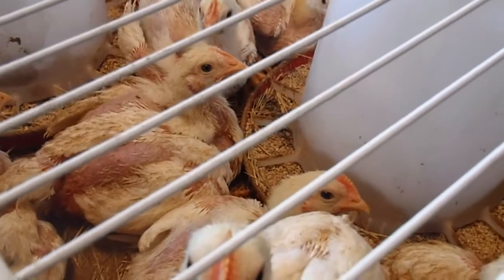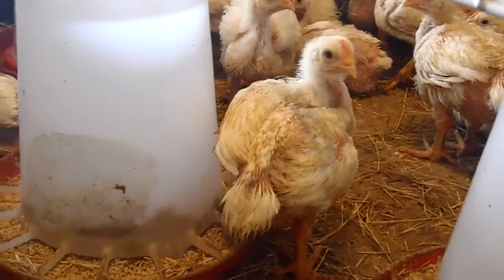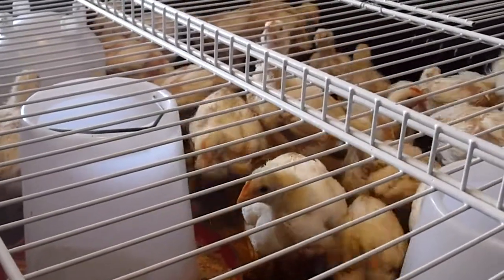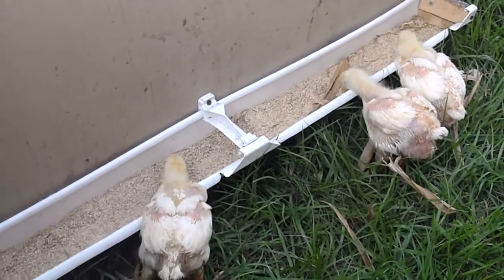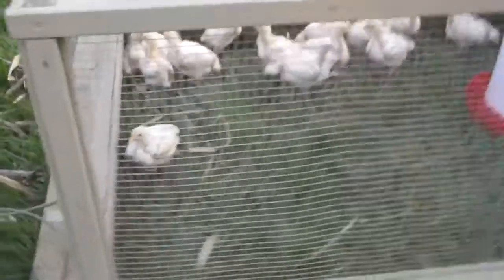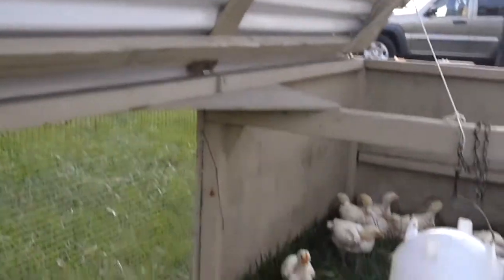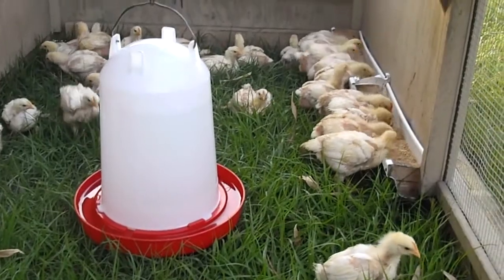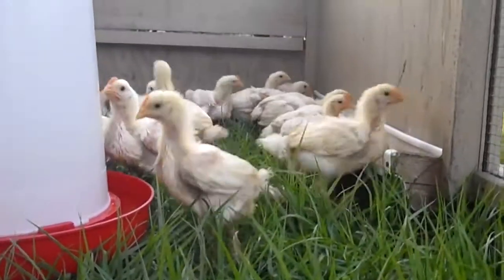Three week old chicks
The meat chickens for this year are finally out in the chicken tractor.  We have 34 left to raise.  They will be living a great life on fresh grass all the time, enjoying the fresh air, and chasing bugs.

This is the third time we will raise our own meat chickens for the year.  It is a great opportunity to teach our children that food does not magically show up in the store all wrapped in plastic.  They now realize that all of the meat we eat comes from a living being that should be respected.  They are able to help with the butchering process as well.  They get an anatomy lesson and a life skill all at the same time.

Filmed 03/18/2015